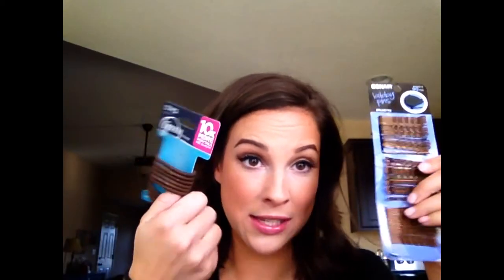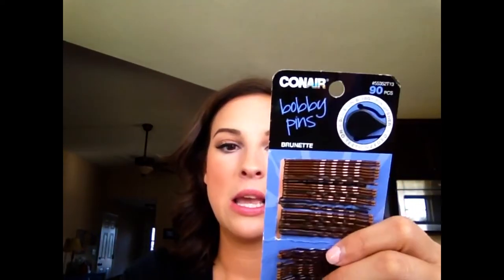BACK TO BASICS - "The HAIR Basics"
Here's a look at what all hair basics a girl should have in their arsenal for hair!!!

Products in video:
Pantene Pro-V Sheer Volume Shampoo and Conditioner

Herbal Essences Curl Scrunching Gel

Teasing Comb

Vidal Sasson Hair Dryer

Andis Flat Iron

Aussie Mega Hairspray

Have a Video Requests??? Leave Any Comments you may have below!!

Stay Beautiful!!! :)